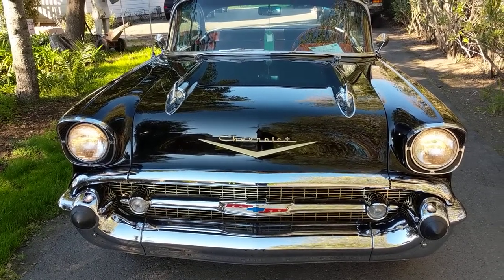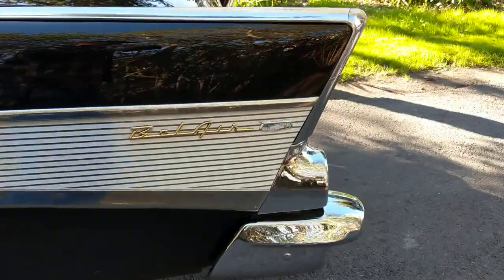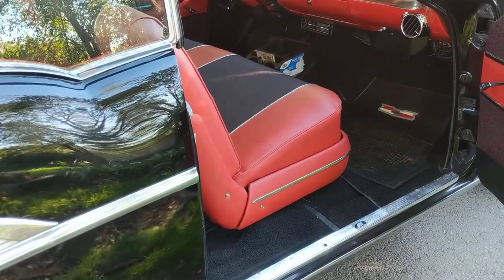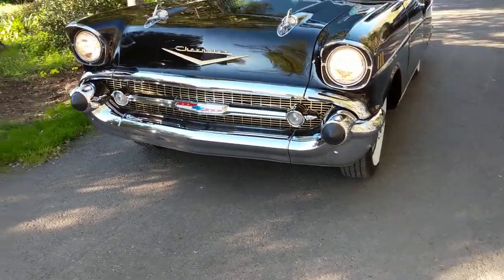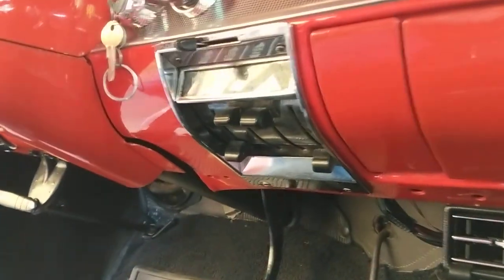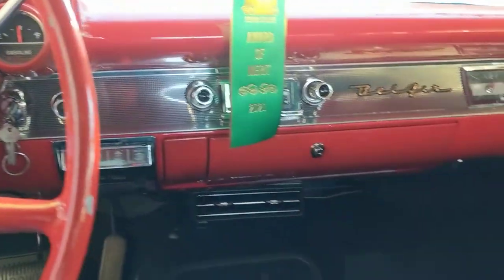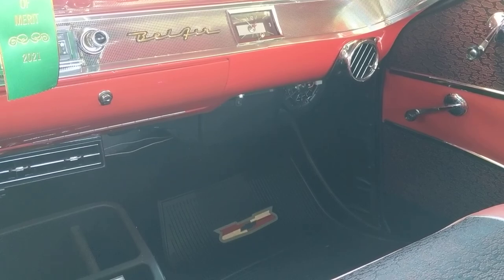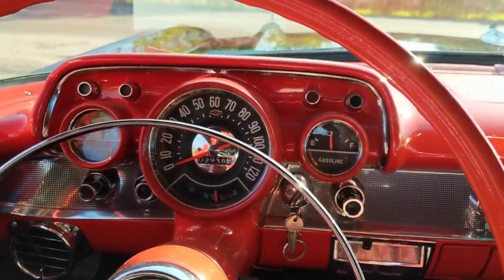a short update on the 57 Chevy Bel Air two door hardtop.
well a few months ago I took the car to a well-known concours d'elegance event and entered it in the 55,6,7 Chevrolet class. I also judge that show but I didn't judge this class of course! they award a first place ribbon and then they award an honorable mention to second and third place. so the 57 Chevy was given a honorable mention which means it was in the top three in this class.
I decided the last minute to take the car down to a swap meet that we have a couple hours away. I couldn't go but one of the guys that helped me out with the cars said he'd take it down there. lots and lots of interest! and some verbal offers. and the phone was ringing and I talked to a few of the people that were looking and I actually got some offers on the phone. one person said he absolutely wanted the car and the whole family like the car and that he would be up at the end of the week with cash to take the car home. The car was SOLD!